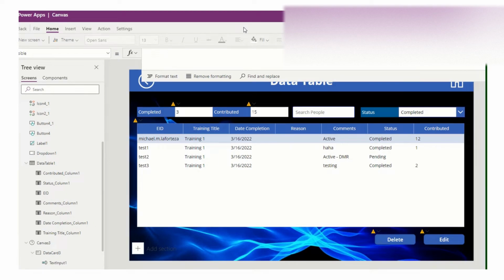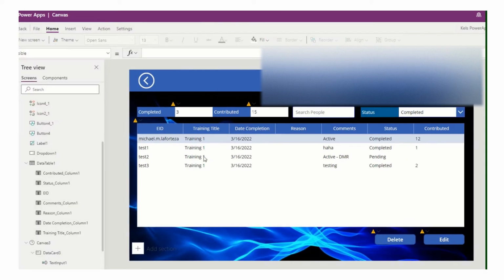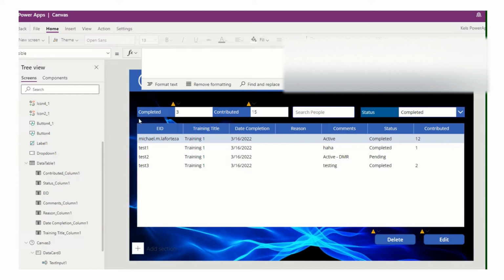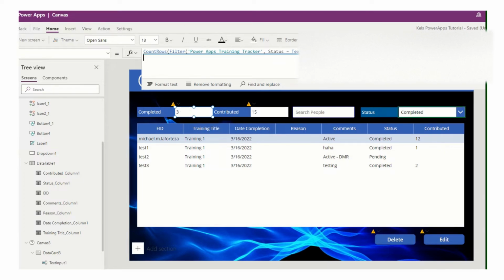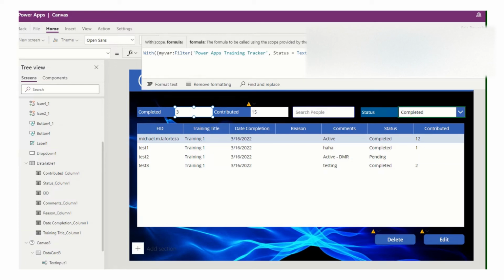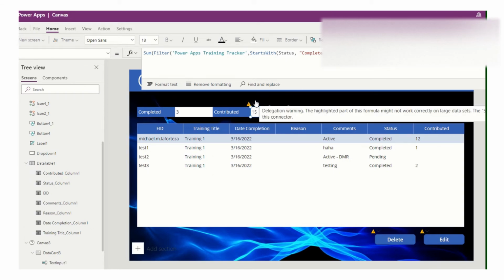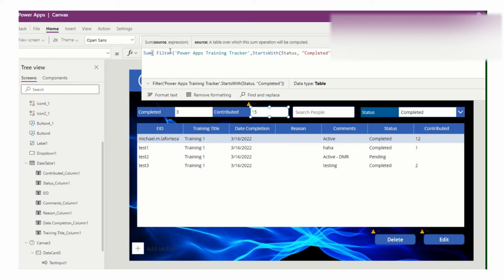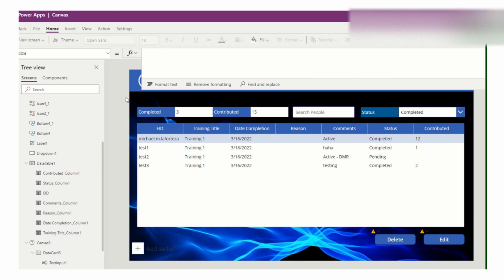PowerApps Bypassing Delegation Warning Part 10